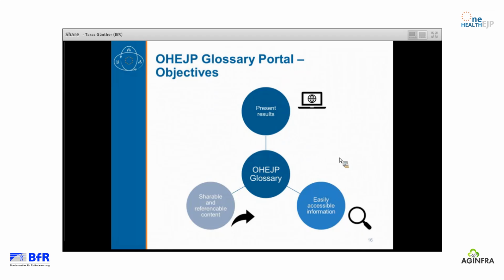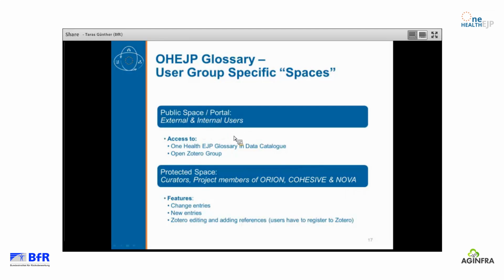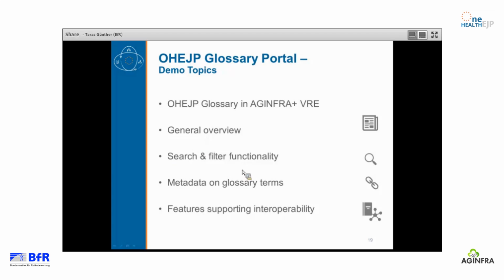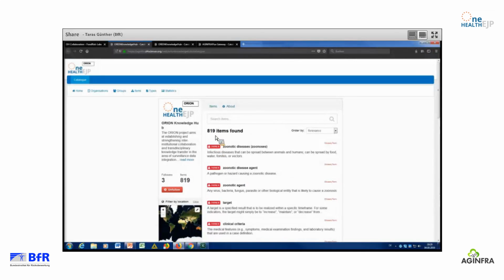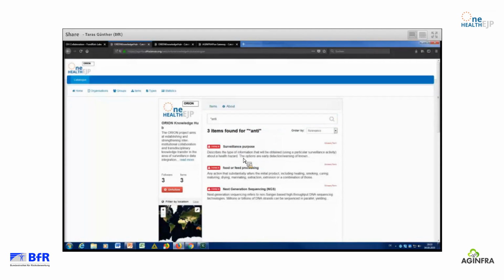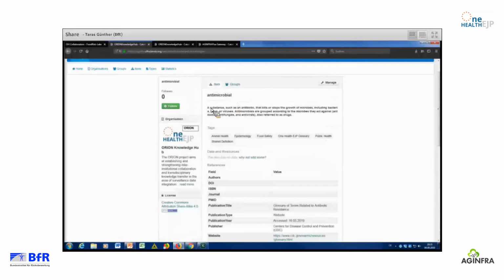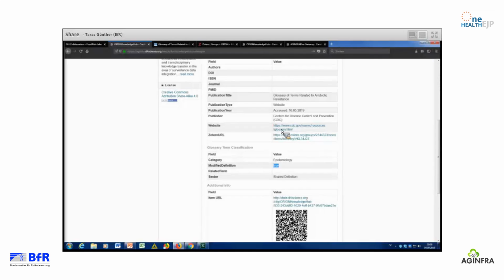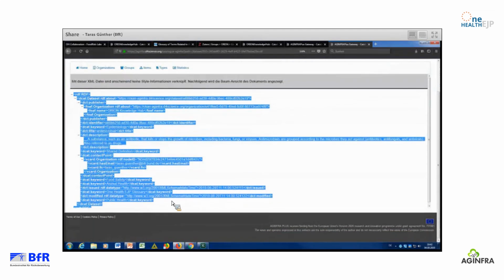Functionalities of the OHEJP Glossary